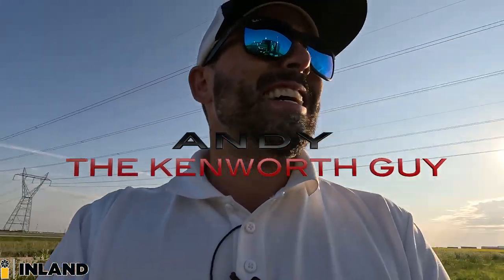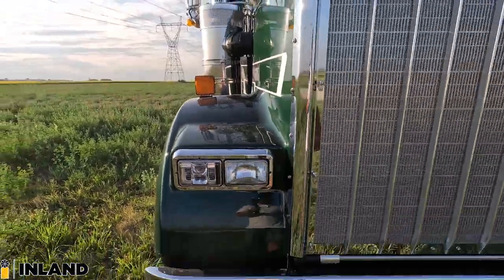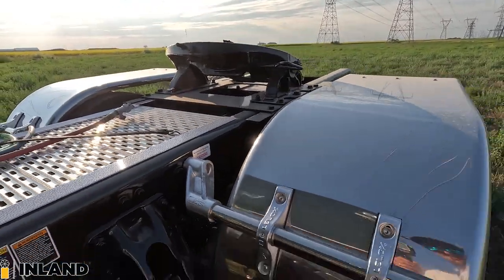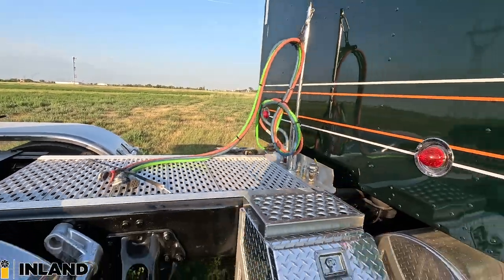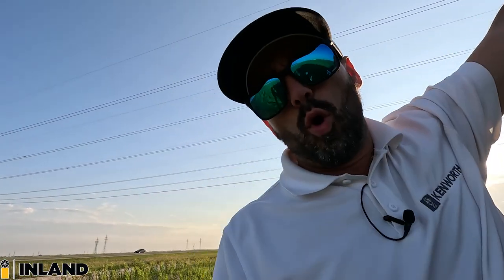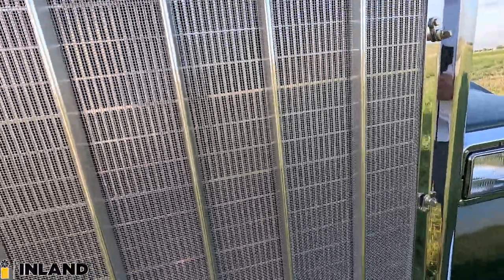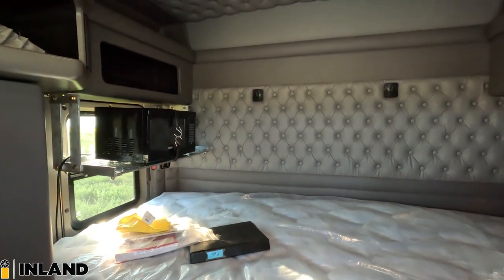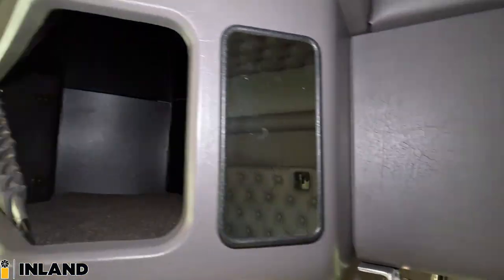CUSTOM BUILT 2024 KENWORTH W900 - THE KENWORTH GUY